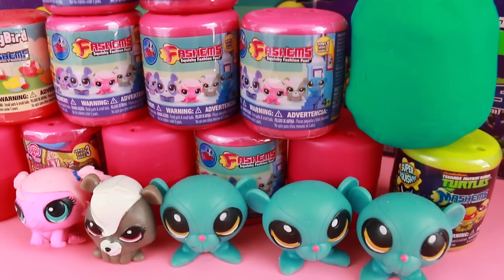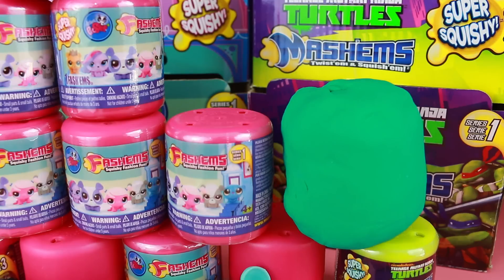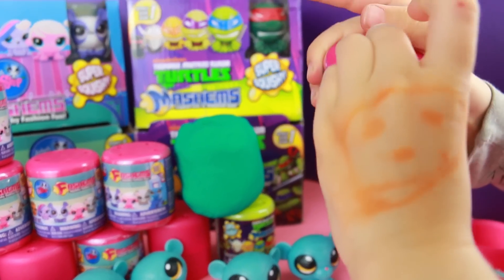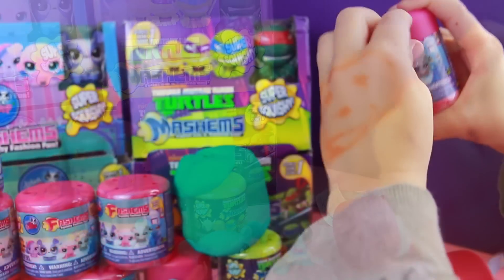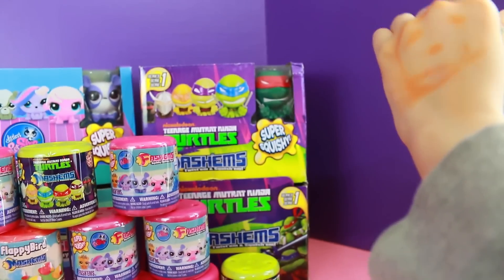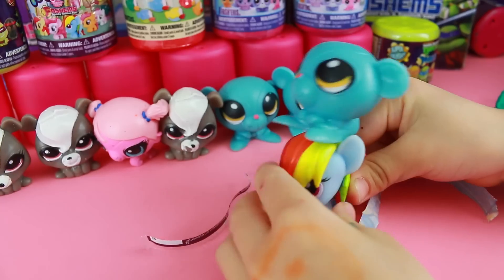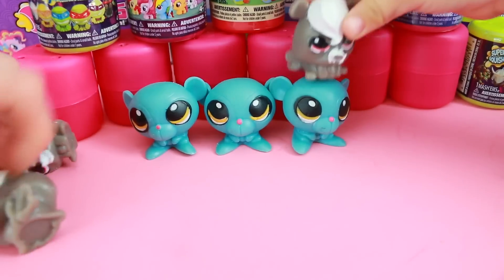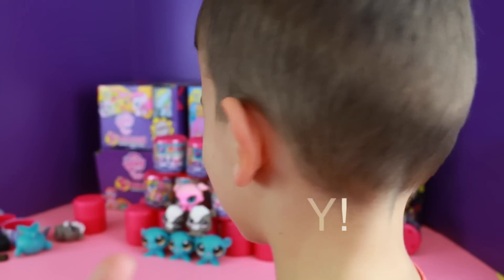Toy Review Fashems Play-Doh Surprise New Collection MLP LPS Mashems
Fashems Play-Doh Surprise Eggs LPS Popular Ultra Rare New Series 1 season 1 unboxing. This video by AllToyCollector is an unboxing opening of 4 LPS Fashems surprise egg containers. AllToyCollector also has tons of MLP My Little Pony Fashems and 1 Flappy Bird Mashems she will open up later. All Toy Collector wants to buy some Frozen Fashems too.